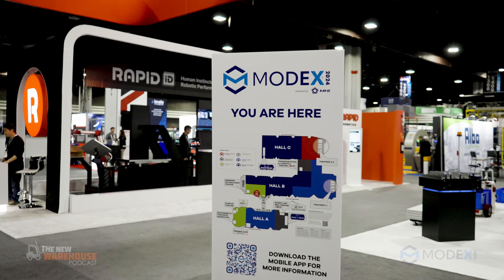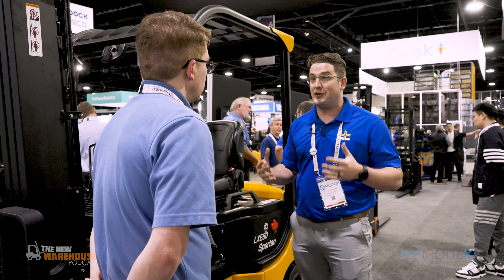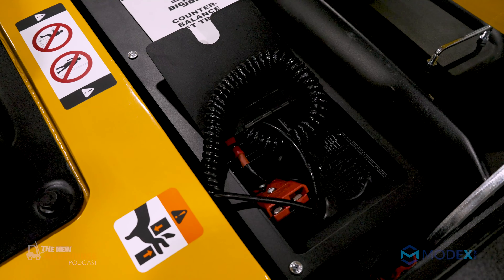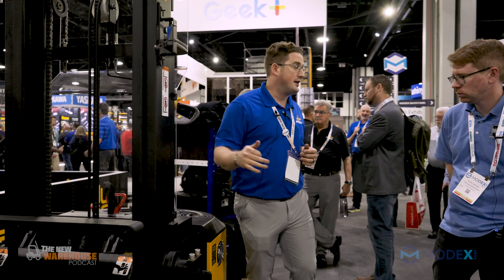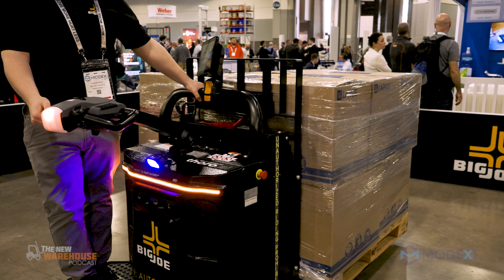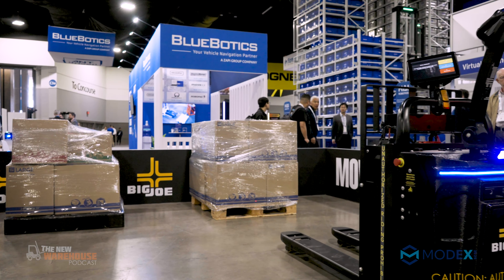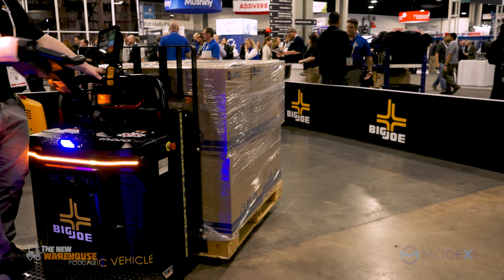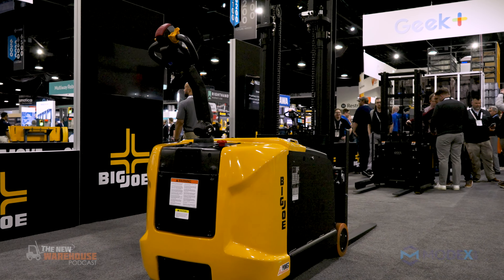Cullen Wurzer of Big Joe Forklifts at Modex 2024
New Episode Alert!  Kevin Lawton of The New Warehouse Podcast chats with Cullen Wurzer from Big Joe Forklifts at Modex 2024.

Discover Big Joe’s innovative lithium-powered solutions, from the mighty Spark Truck to the flexible semi-autonomous pallet jack.

Tune in for insights on revolutionizing material handling!